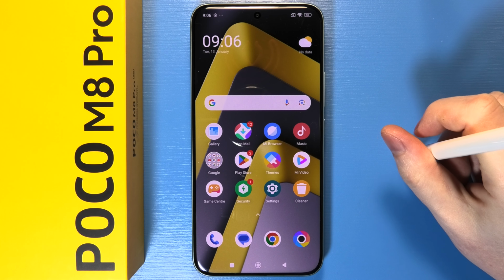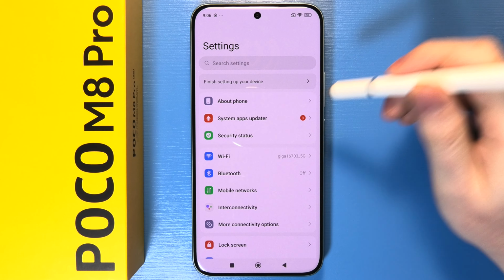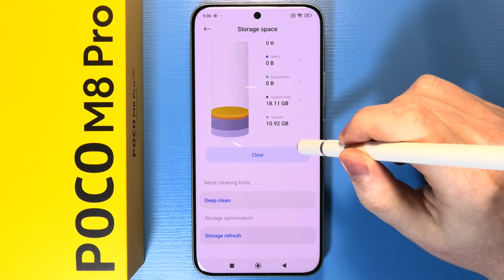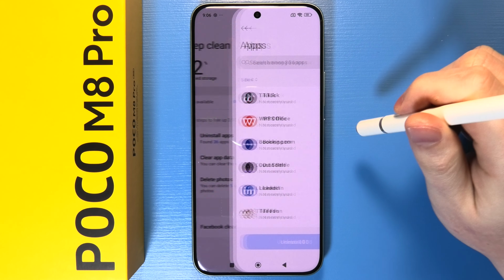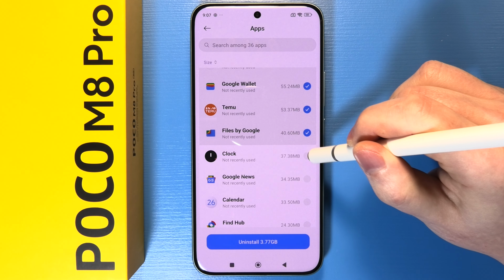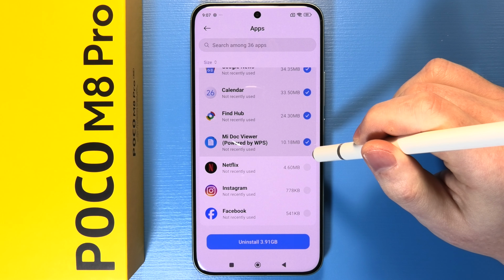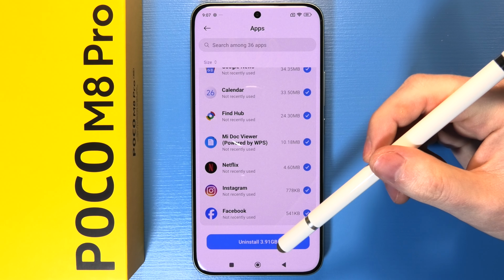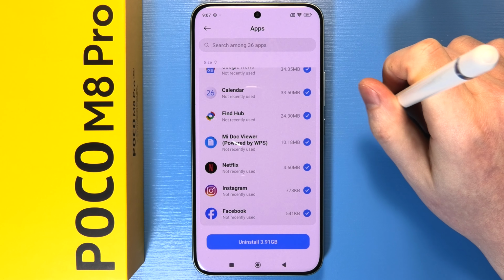POCO M8 Pro 5G: How To Uninstall Bloatware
This video shows how to uninstall bloatware on POCO M8 Pro 5G and clean up unused apps.
I walk through app management and removal options available on the POCO M8 Pro 5G.
If pre-installed apps are taking up space, this guide helps you manage them better.
Follow along to see how app cleanup works on POCO M8 Pro 5G.